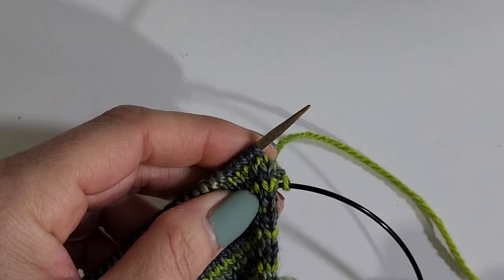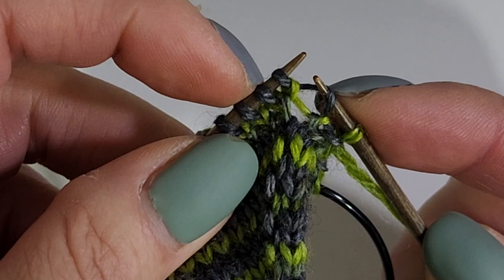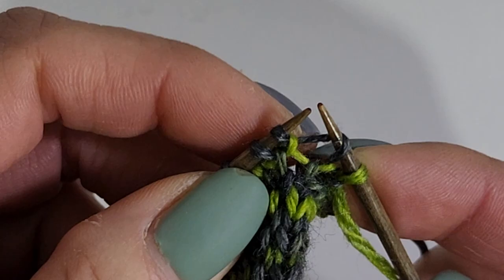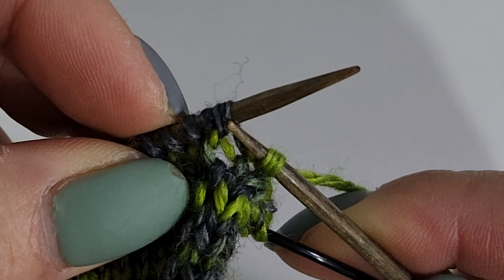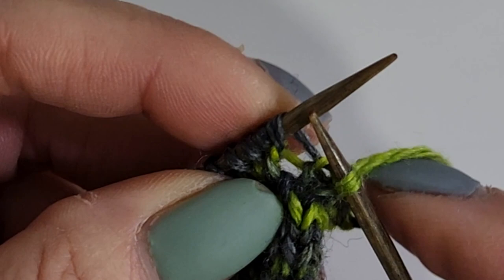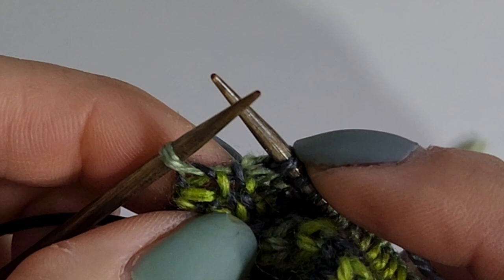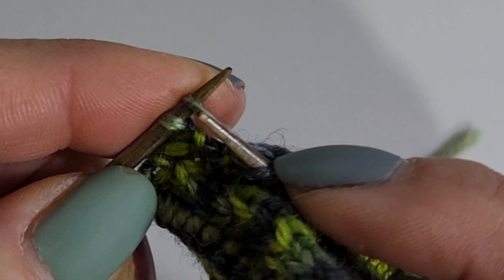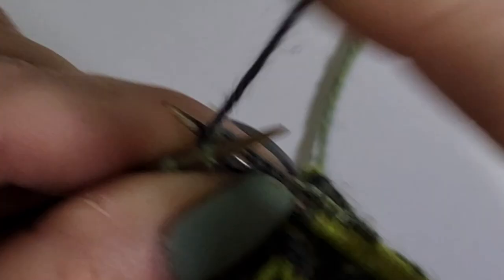Make M1L and M1R Easier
These two stitches are just a pain to execute! I am working on a pair of Business Casual socks with Vortex yarn, and wanted to share with you the tips and tricks I use to make these two stitches MUCH easier!

Note: The Business Casual sock pattern is top-down, but the author has another great pattern called Trusty Toe Up Sock, so I combined the two.